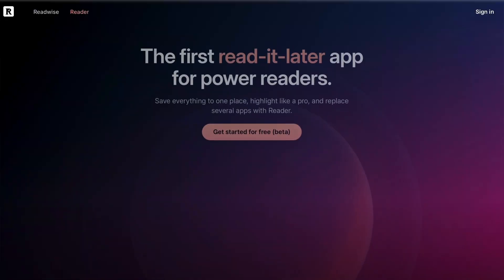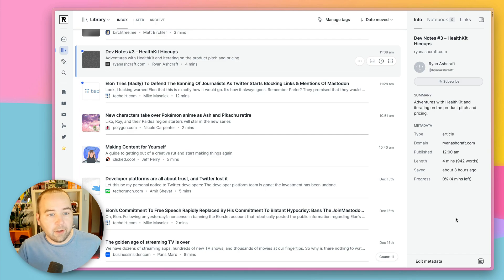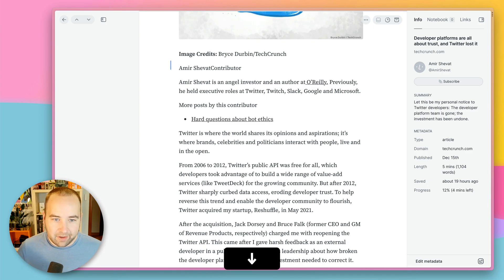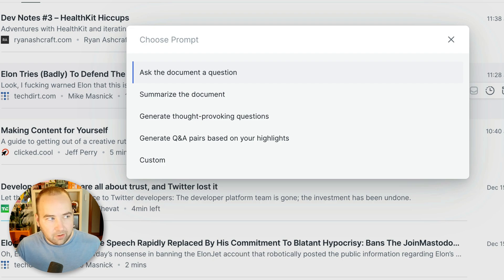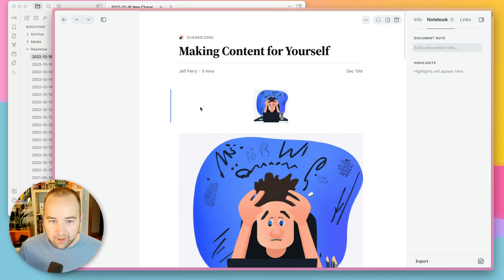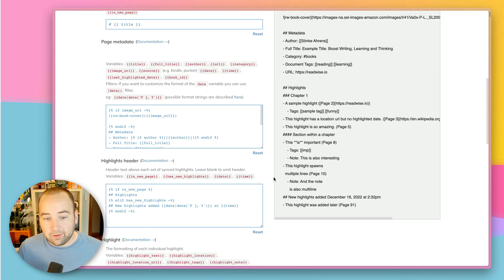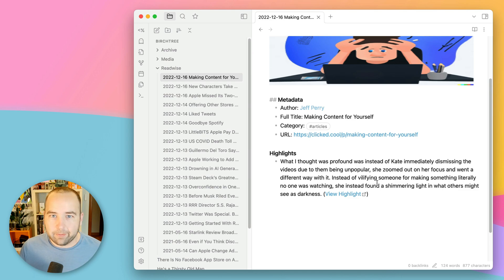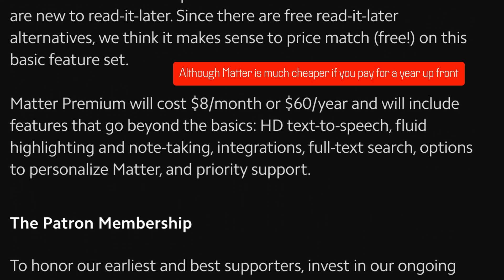Readwise Reader kinda blew me away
0:00 - Welcome!
0:17 - The elephant in the room
1:14 - Keyboard navigation
1:58 - The command bar
2:35 - Article summaries
3:10 - GPT-3 article summaries
4:22 - Syncing with Obsidian (and other apps)
7:02 - Text-to-speech
7:51 - Wrap up and pricing